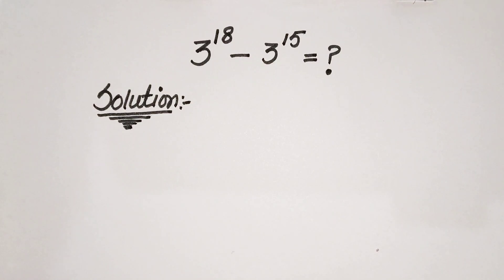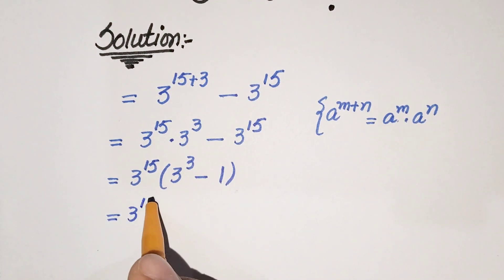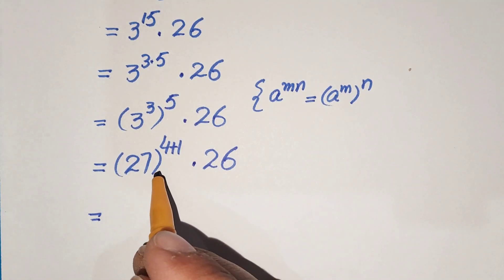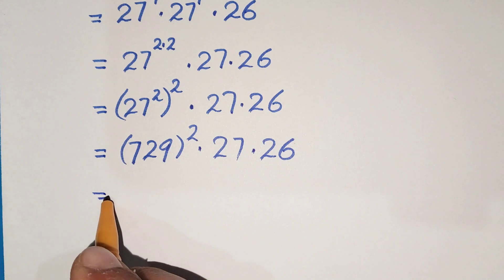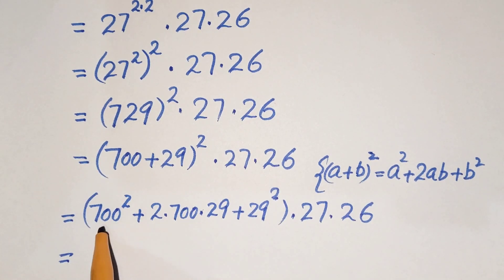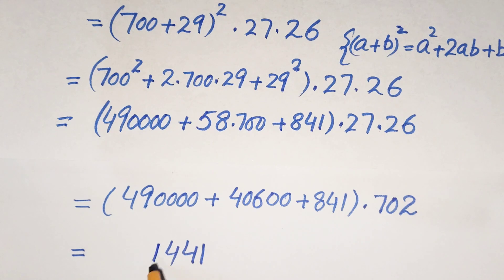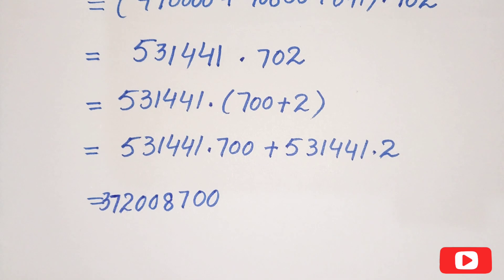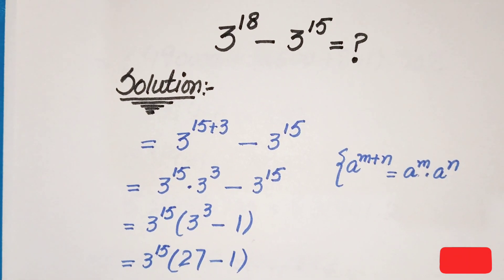Netherlands l can you solve this?? l A Very Nice Olympiad Math Problem l Calculator Not Allowed